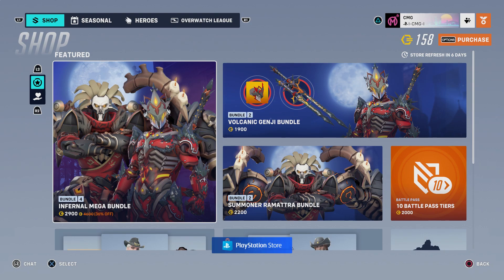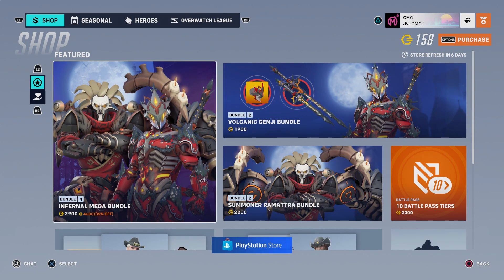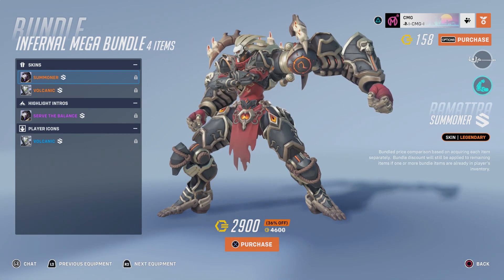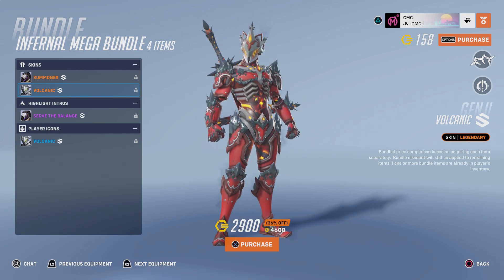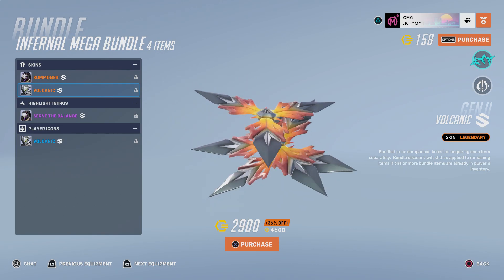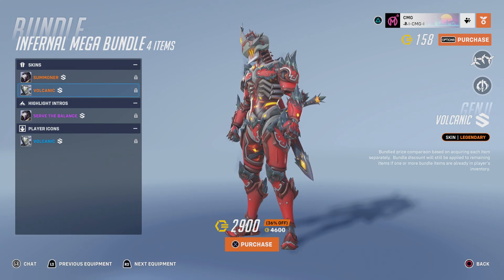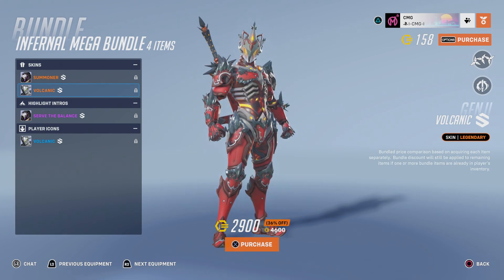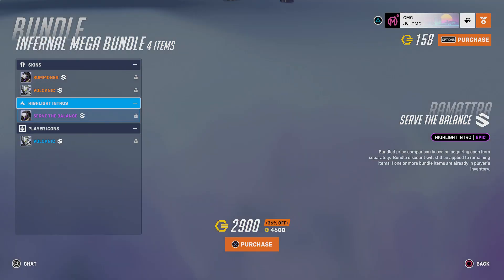NEW OVERWATCH 2 LEGENDARY SKINS | VOLCANIC GENJI + SUMMONER RAMATTRA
Overwatch 2 release two new legendary skins for the shop in the form of Legendary skins, Volcanic Genji and Summoner Ramattra. These skins are recolours of previous skins. Genji's is based off his Ice Wraith Winter skin, while Ramattra's is modelled from his earlier green Necromancer skin. Let's take a look at all the new skins on offer for this week.